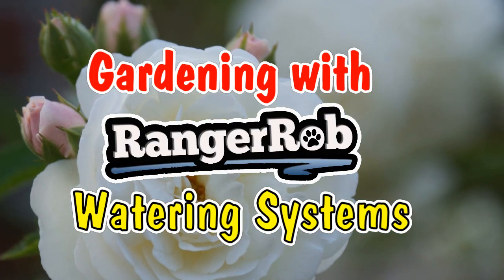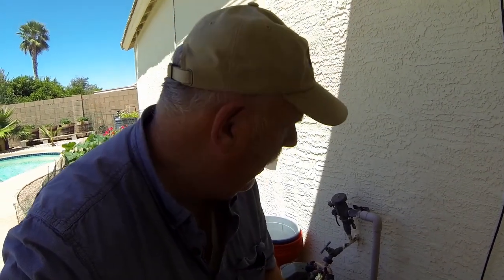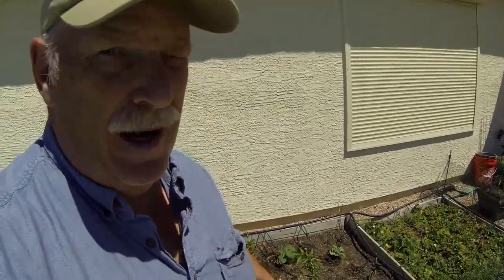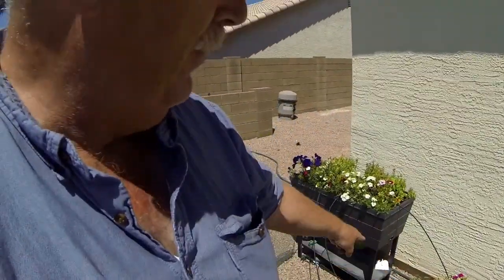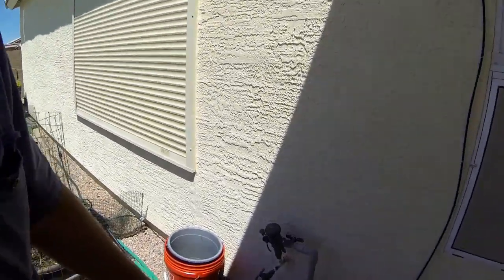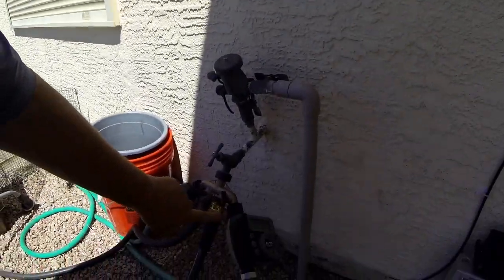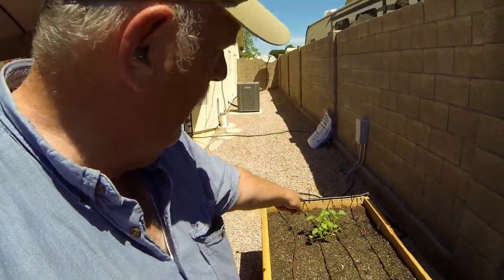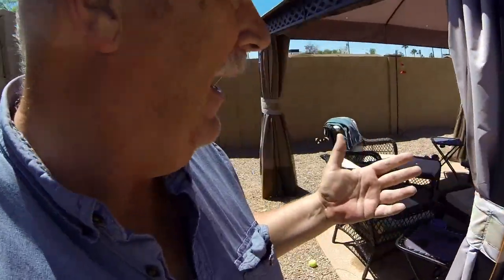Arizona Gardening, Adding Watering Systems To My Above Ground Planter Boxes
Time to add watering systems to our above ground planter boxes.
Last Week, Rob was building and adding a new planter box to the back yard in Arizona.
Started as 2 boxes, but later on were stacked to make 1 taller box.
Box size: 10 x 2.5 feet, using 2x12, 10 foot boards. Box hiegth came out to 24 inched high.
All parts and netting were bought at Home Depot.

RangerRob Pet Poopy Bags:
Rangerrob Poopy Bags On Rolls & Fabric Dispenser:

Rangerrob Poopy Bags, Rolls Only Refills:

RangerRob Original Sheets: